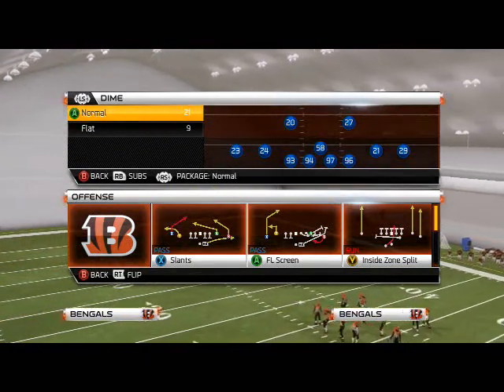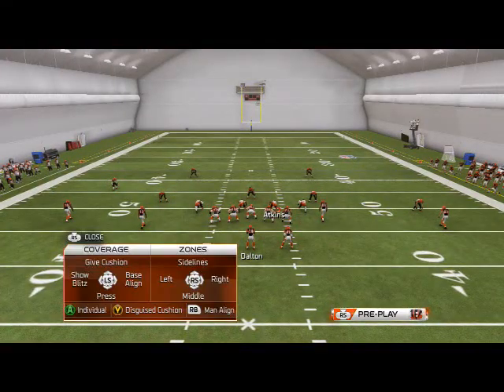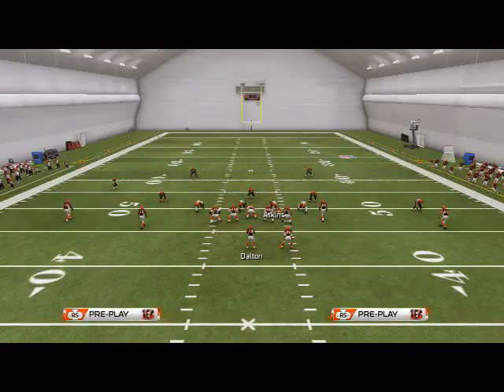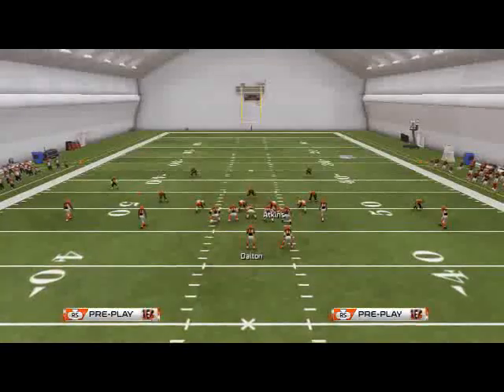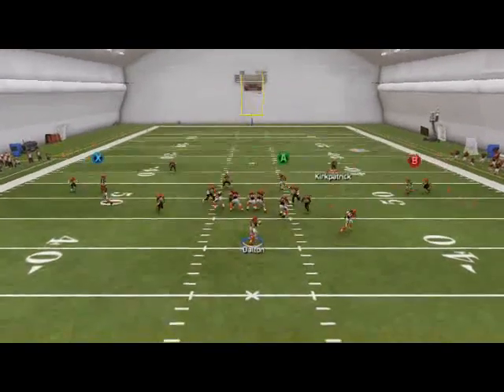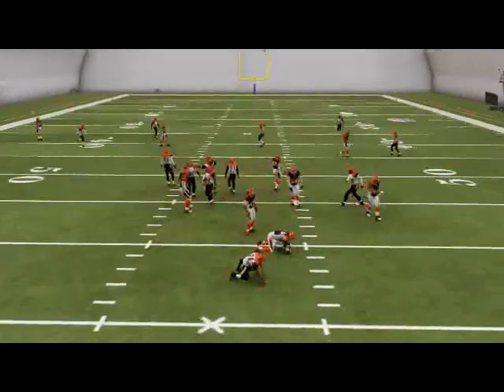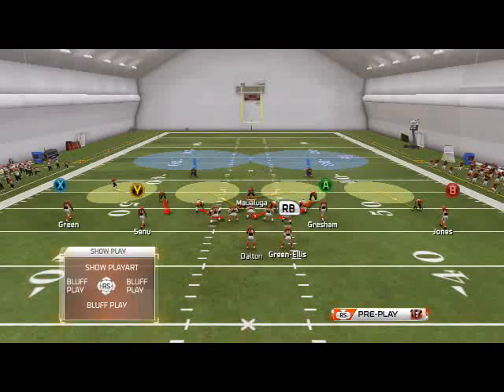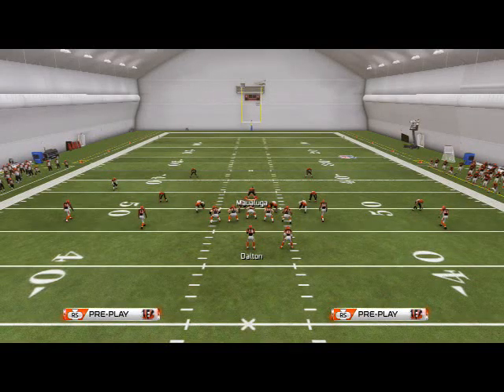Madden NFL 25 Defensive Tips and Tricks: Blitz of the Day Episode 66: Dime Normal Nano Blitz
Setup:
Contain Bothj DT's
Spread D-line